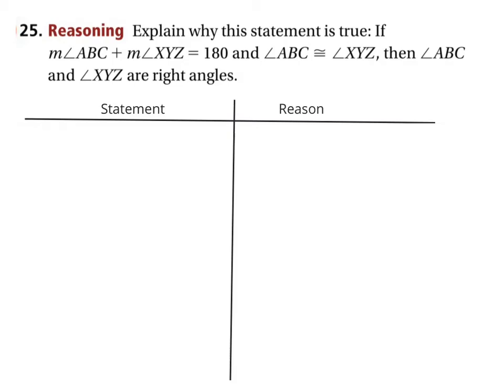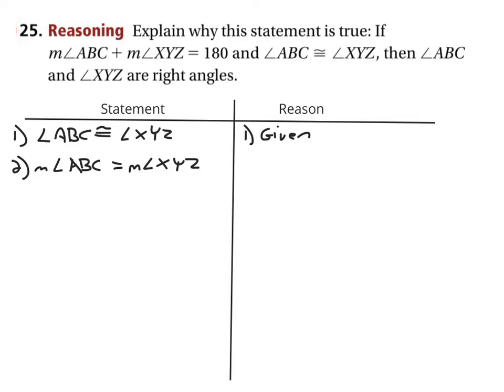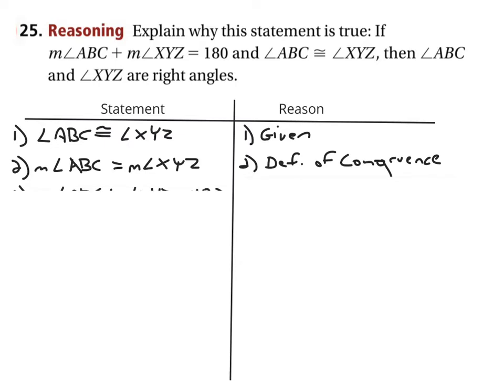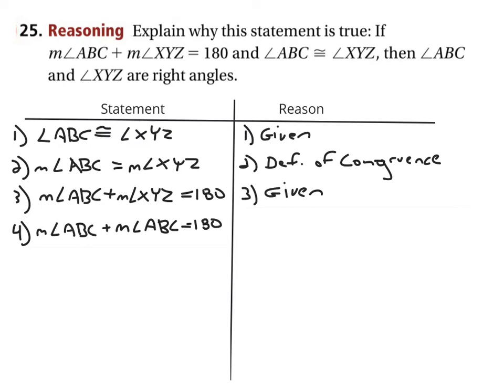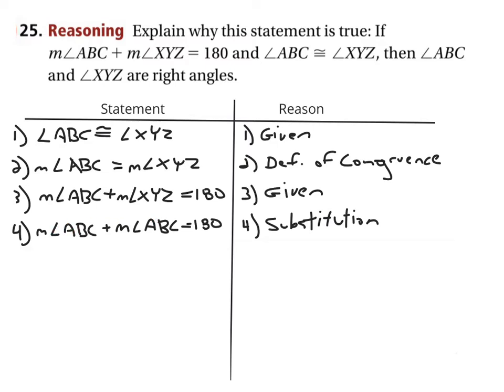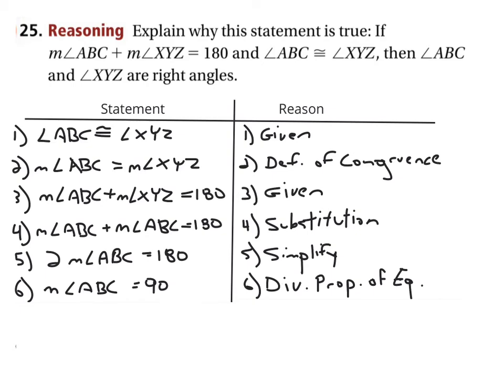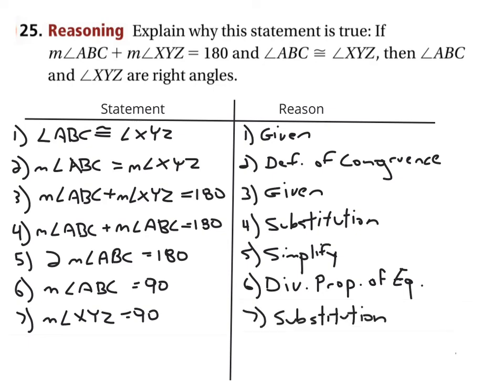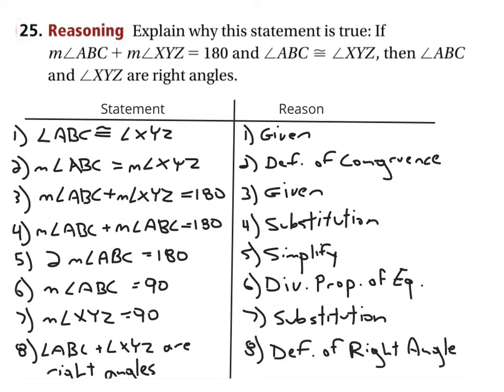Geo Pgs. 124-126 #25